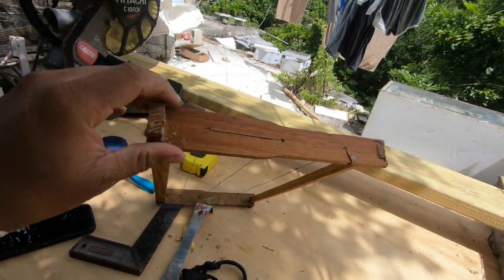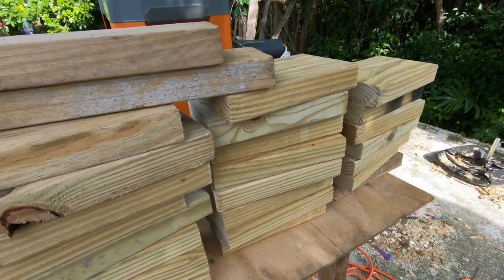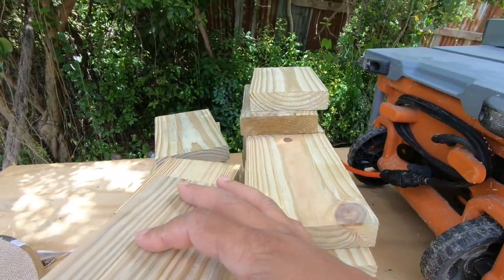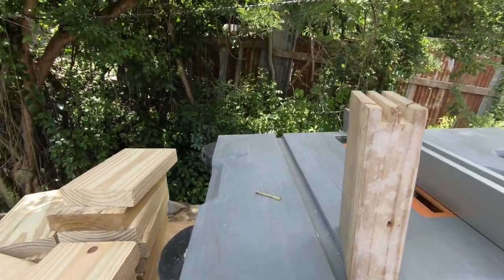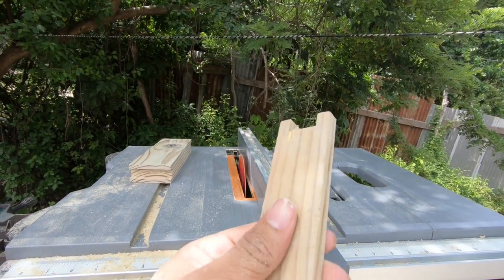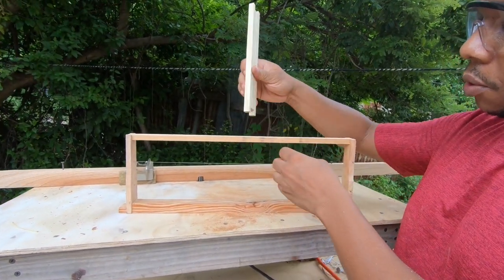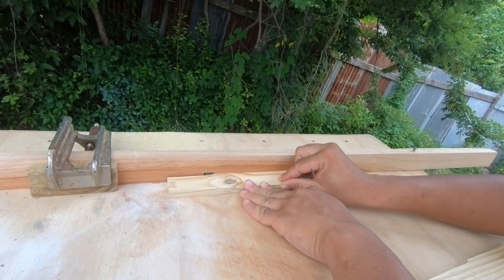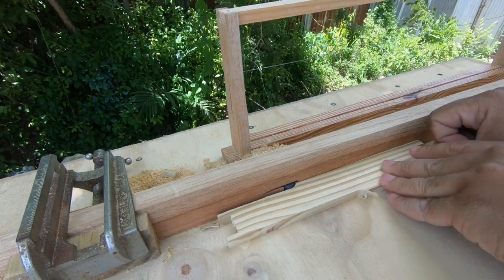How to make side bars for your frames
In this video we show you one of our weekend projects make side bars for new and old frames.